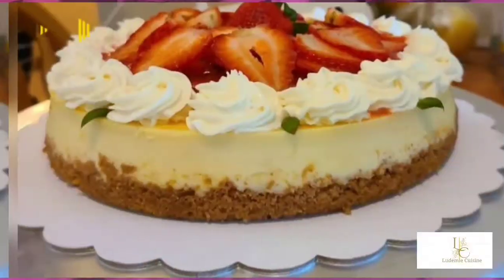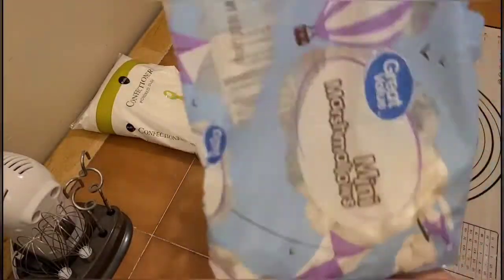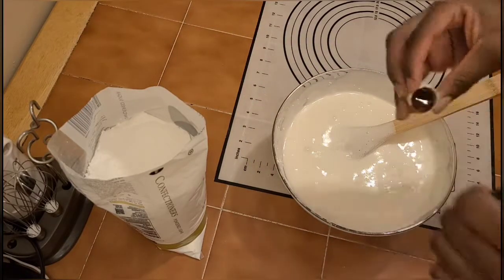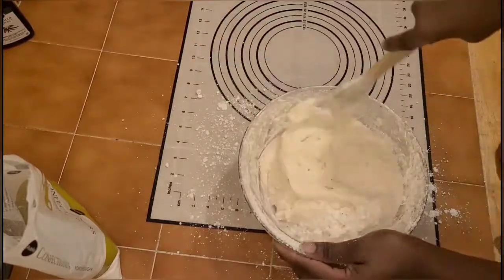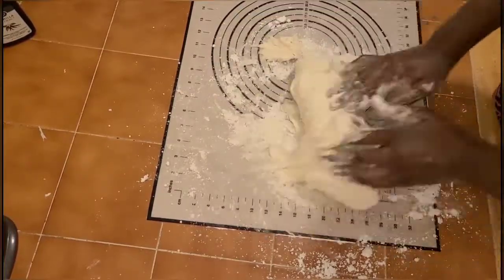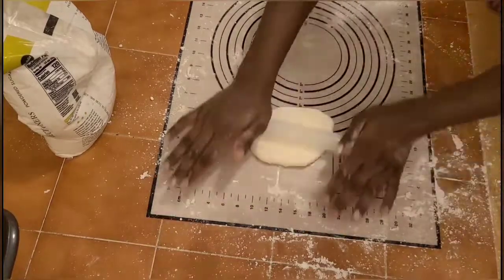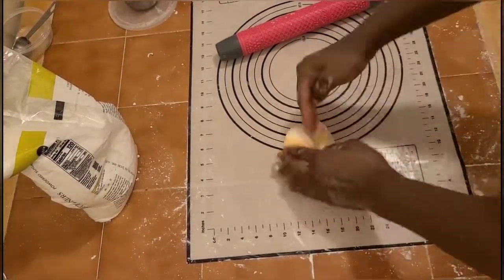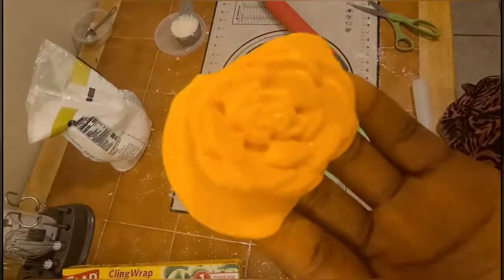Koman pou'w fe fondant ak marshmallow